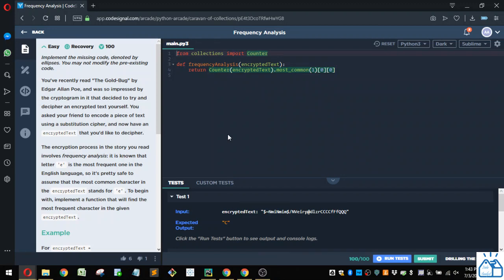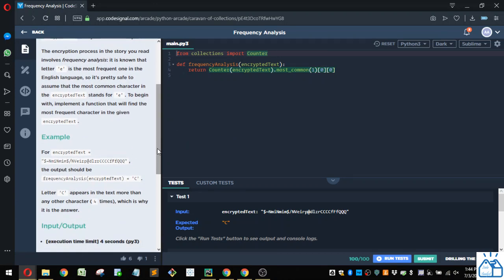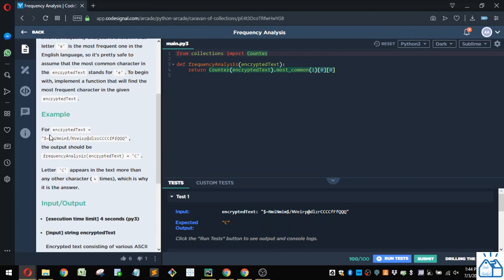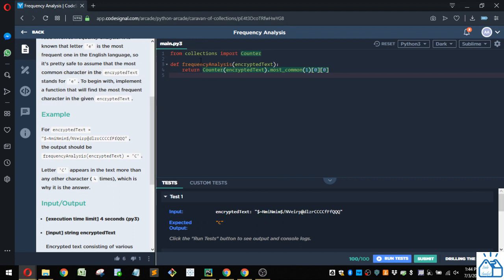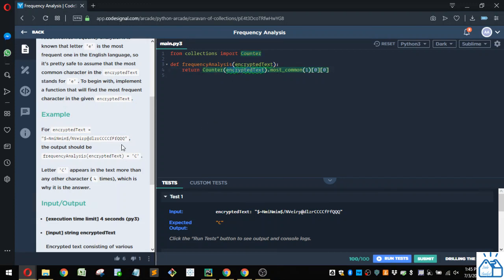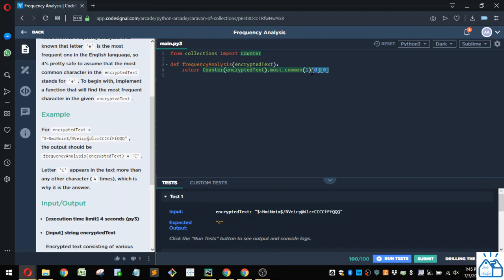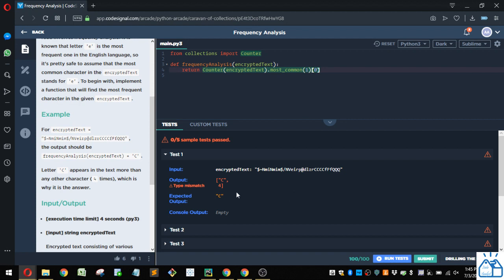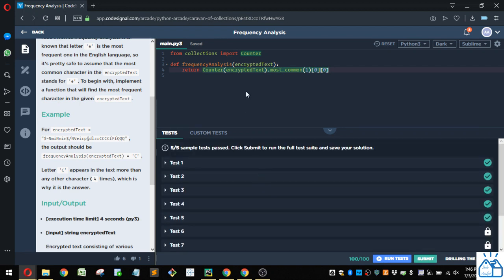Python - CodeSignal Frequency Analysis 47